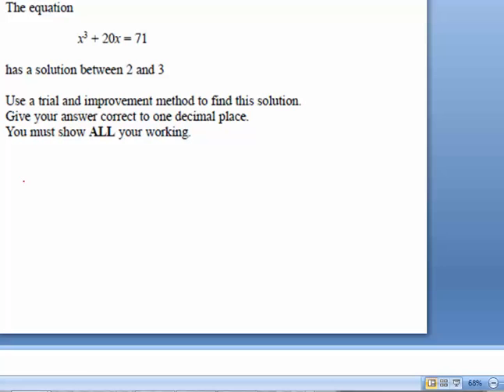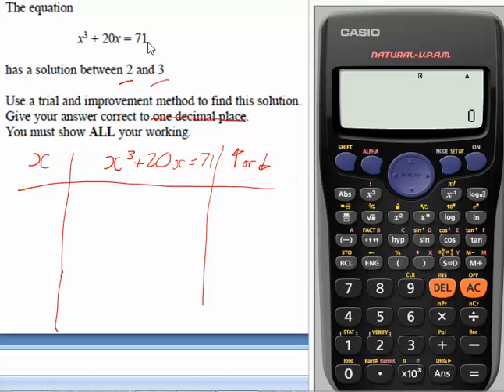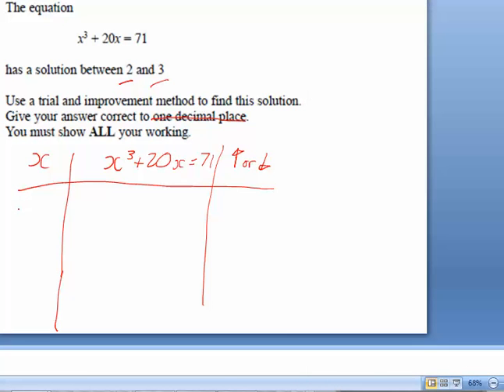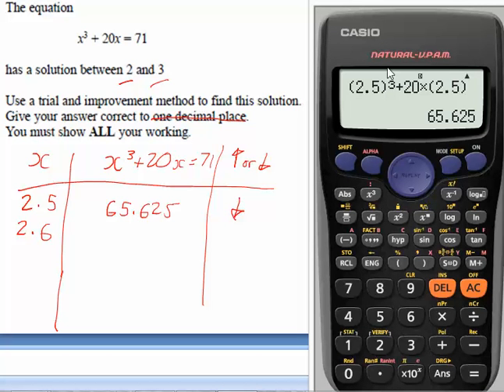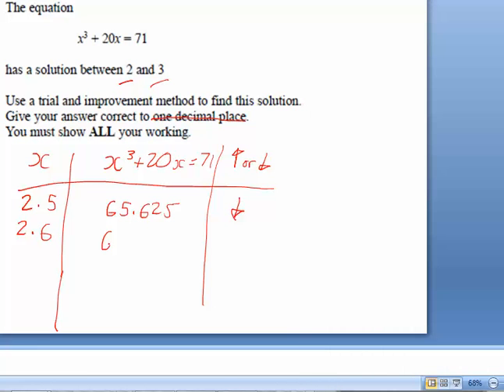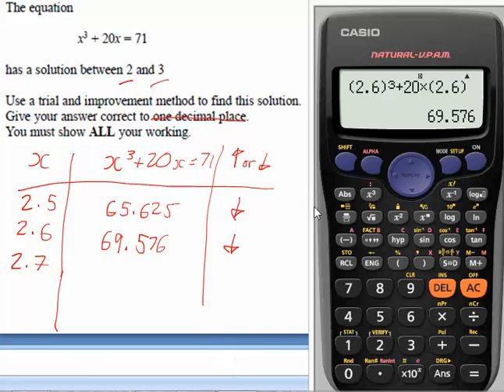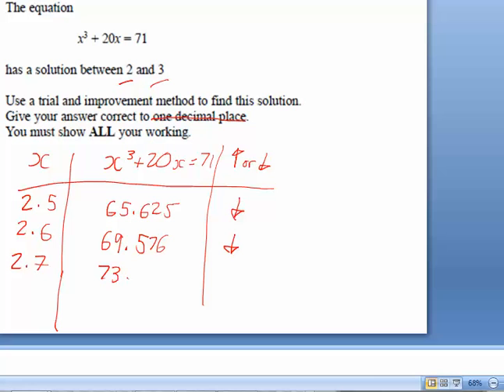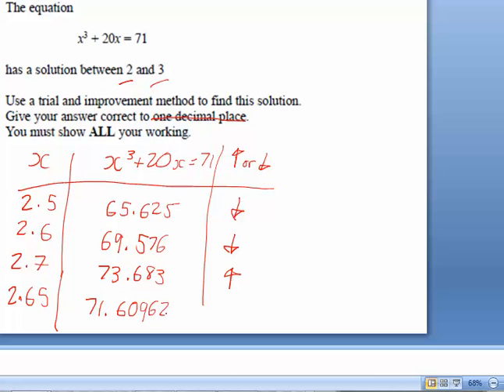GCSE mathematics revision- Trial and improvement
A short video on how to solve an equation using trial and improvement. @griffinmaths